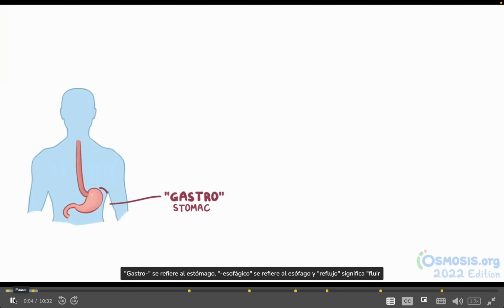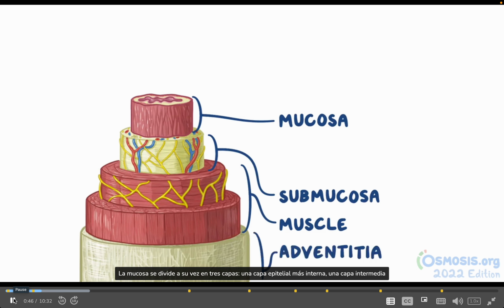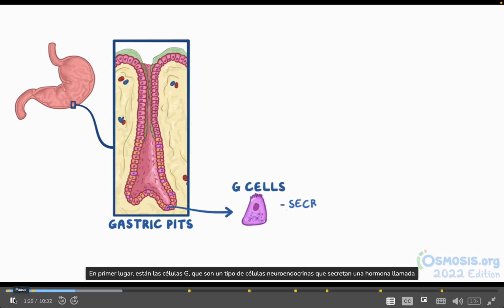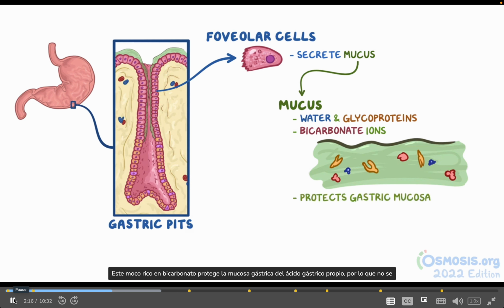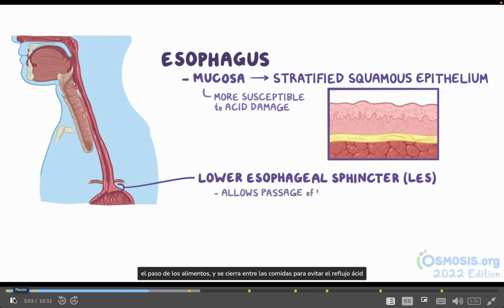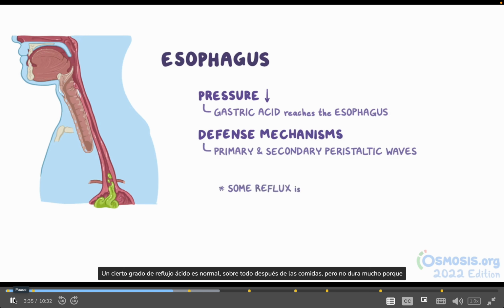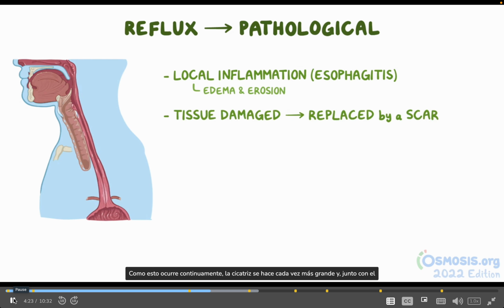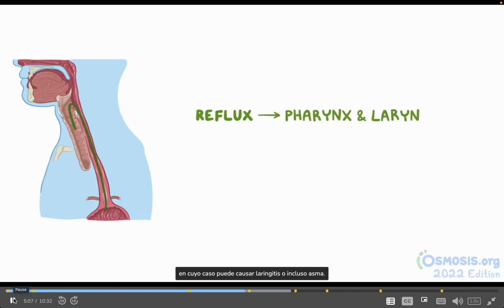RGE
Video de la fisiopatología del RGE